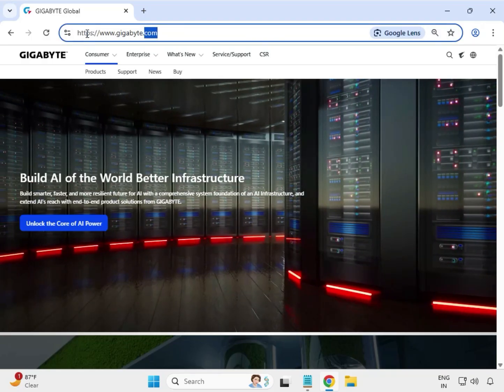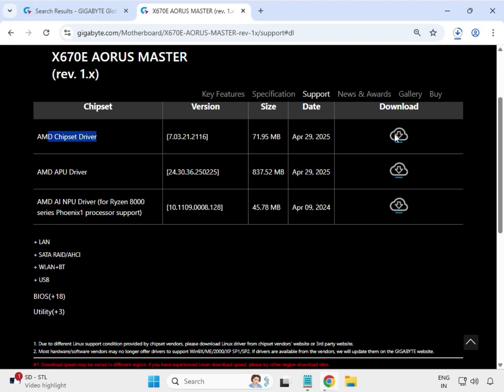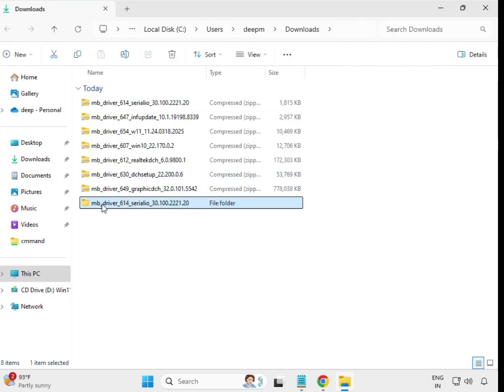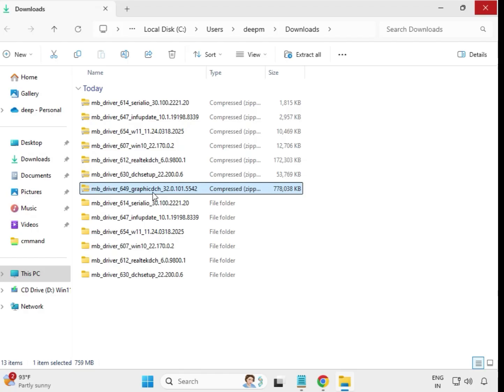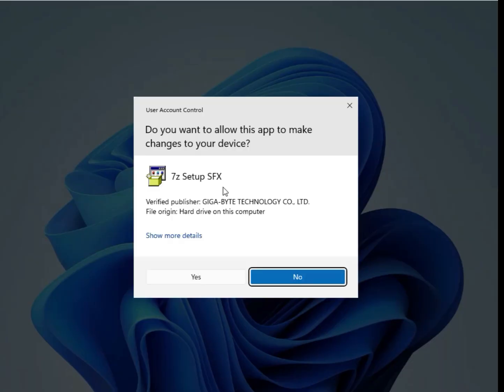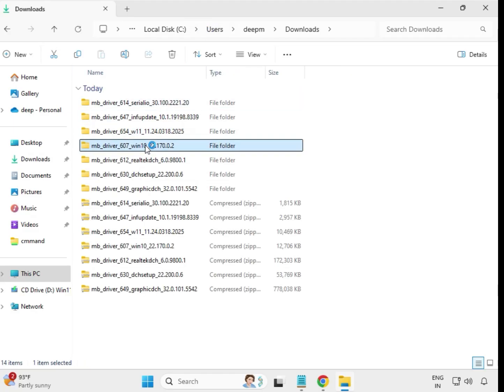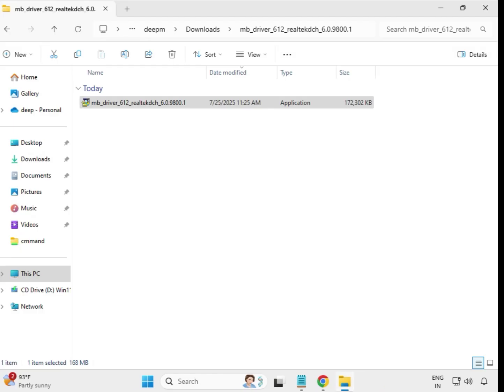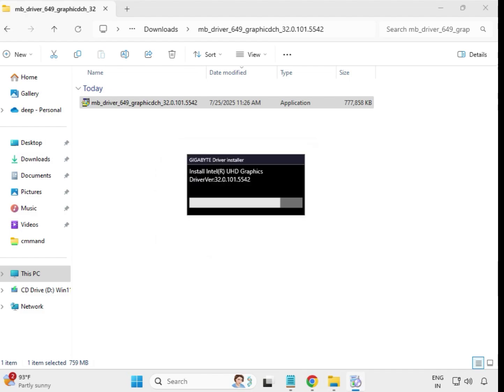X670E AORUS MASTER Drivers Download and Installation for Windows 10/11